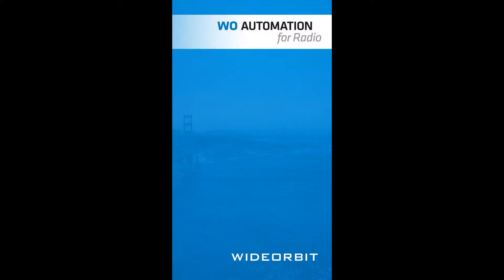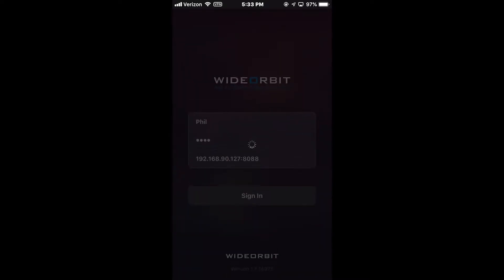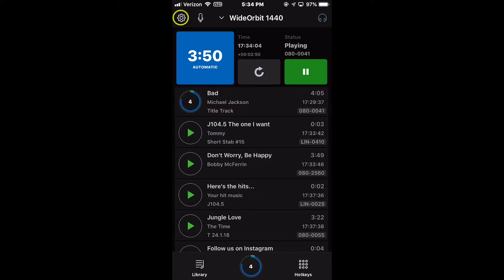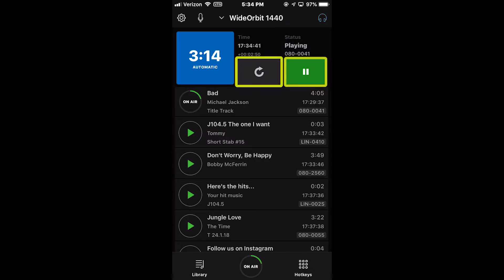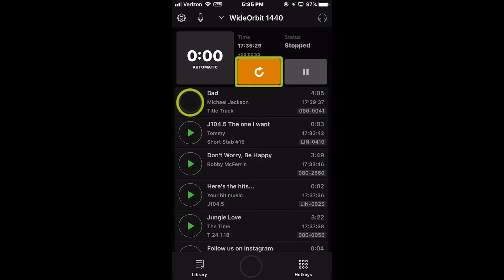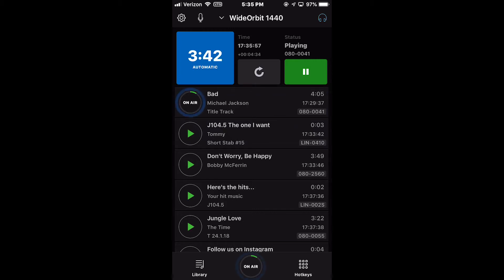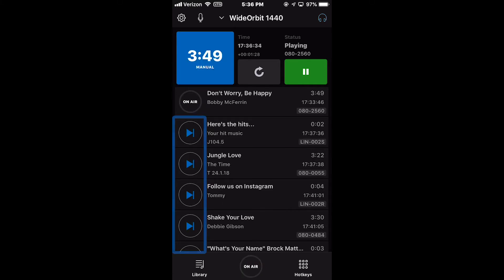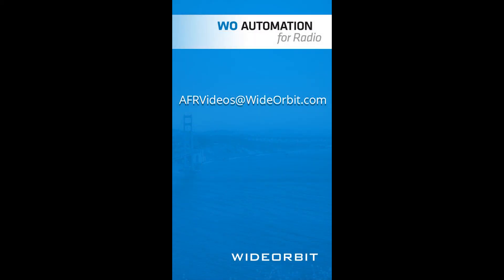WideOrbit AFR Mobile (iPhone) – Introduction to the App and The Stack Widget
Learn the basics of AFR Mobile on iPhone. Control your Radio station from anywhere using the Stack widget. Add, delete, or rearrange upcoming items.